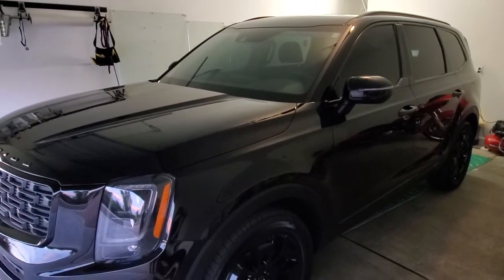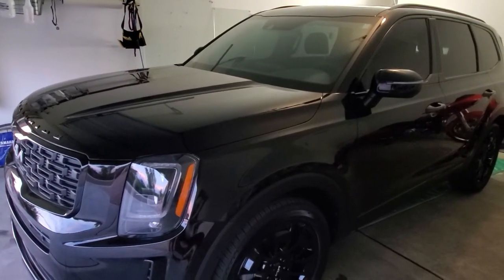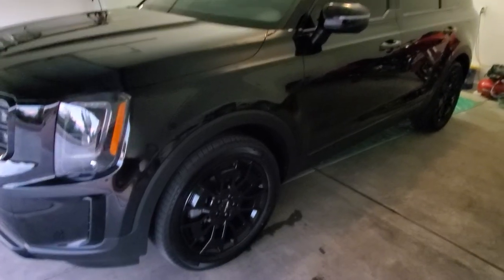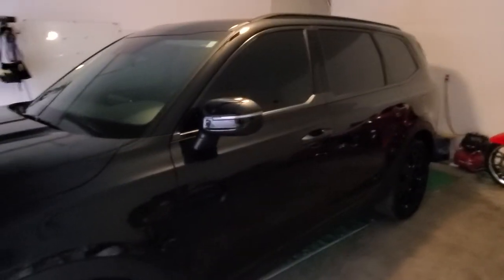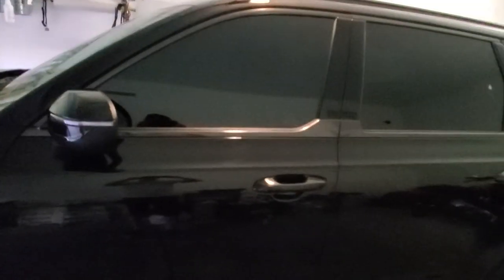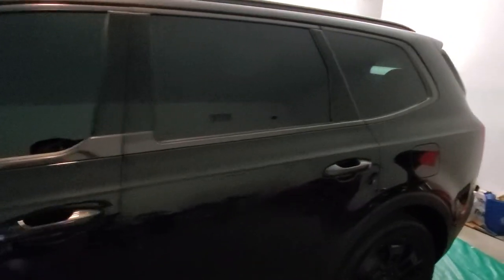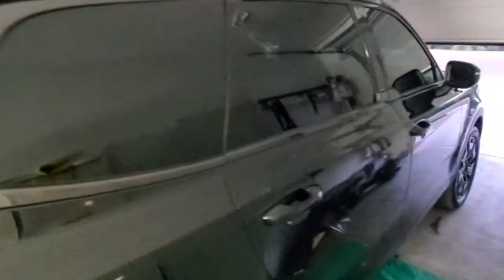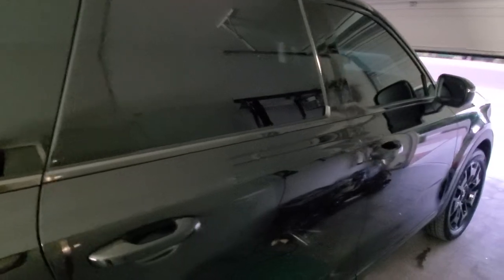2022 Kia Telluride Nightfall.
All windows tinted.  Films used Xpel XR Plus.Check the website out click at the link ➡️